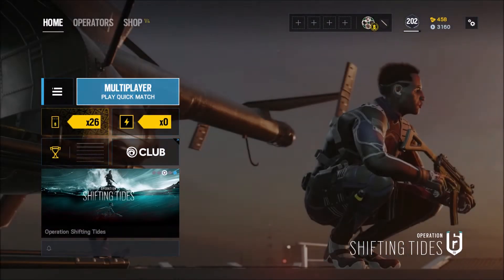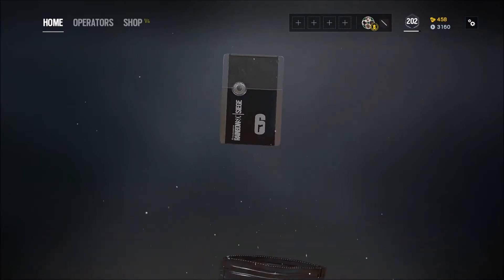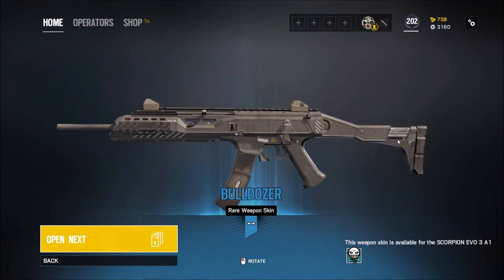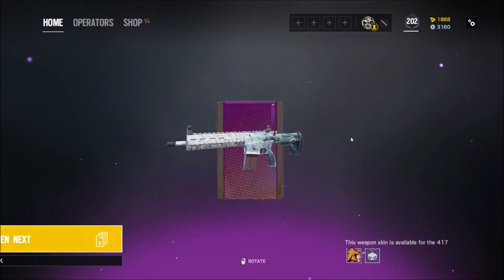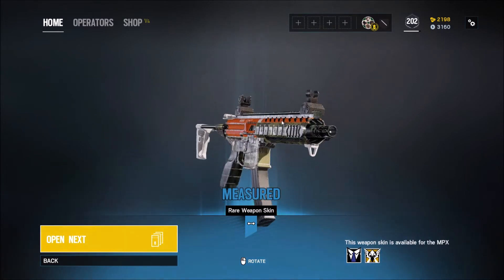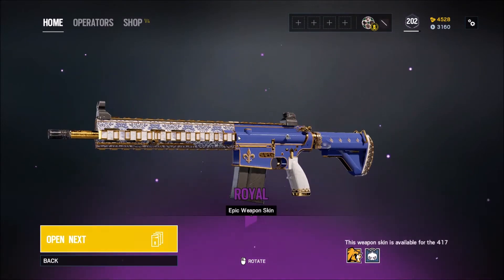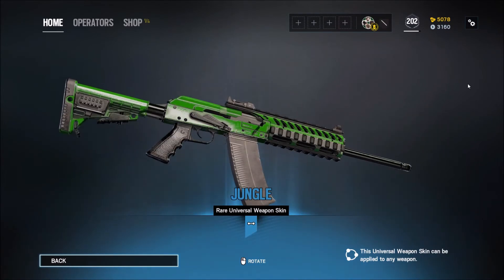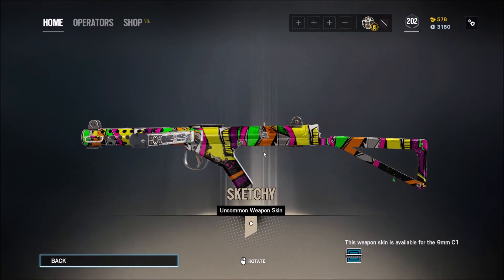Rainbow Six Siege - Alpha Pack Opening: Shifting Tides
I really enjoyed Operation Ember Rise, but issues at work kept me from playing anywhere near as much as I'd have liked. I actually transitioned into a new position that had greater time requirements during the initial training phase. In addition, we had some people transfer departments leaving us a bit shorthanded. I ended up working quite a lot of overtime, but it's all resolved now and I'll be playing a lot during this new season. Hope you enjoy this pack opening video!